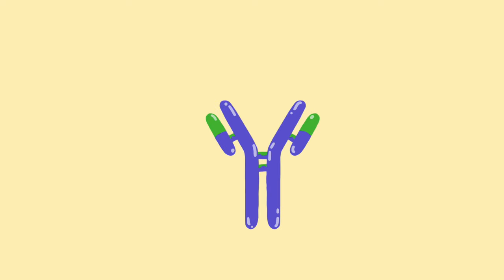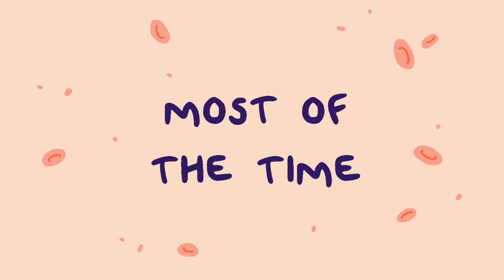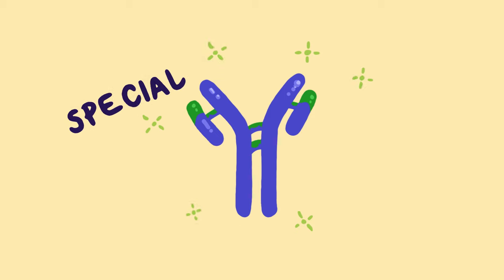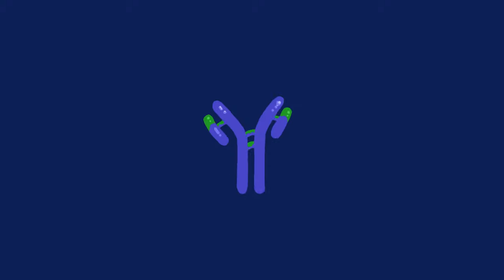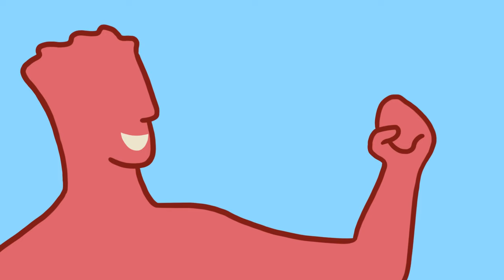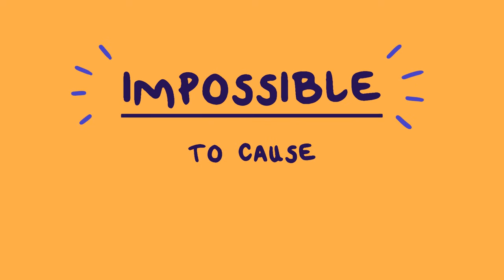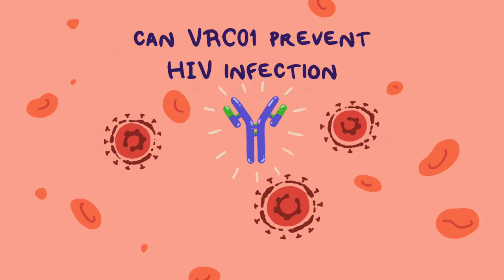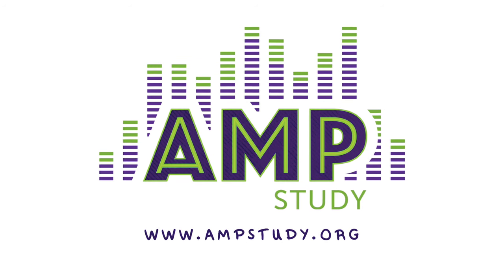Bnabs (Broadly Neutralizing Antibodies)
The first study testing whether antibodies can prevent HIV infection in people. Learn more about the AMP Study at ampstudy.org

Video created by Fly Machine Picture Co.